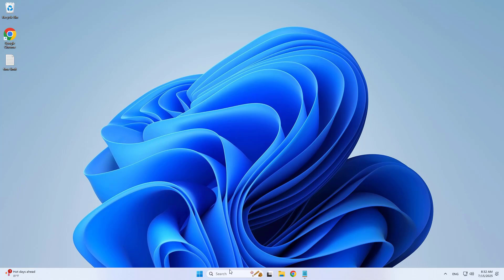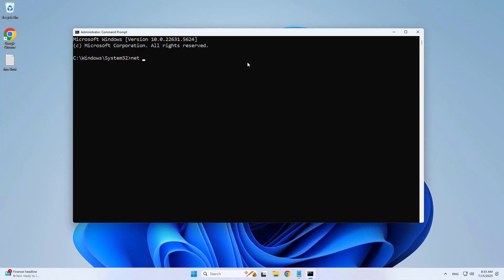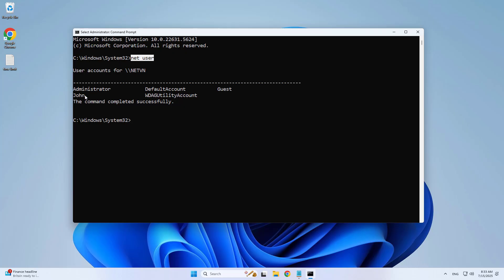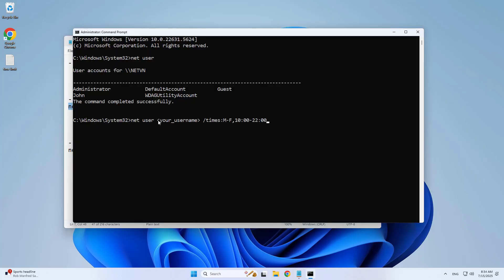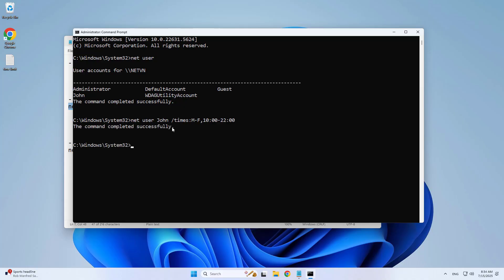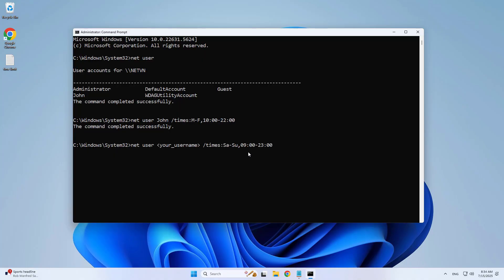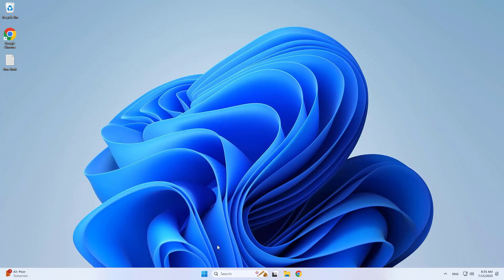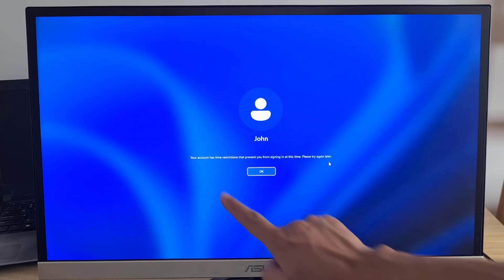How to Limit Someone's Computer Usage Without Software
Here are effective to limit computer usage time in Windows 11

00:00 Run Command Prompt As Administrator
00:17 List the users on your computer, net user
00:31 Limited time of use on weekdays
01:00 Limited time of use on weekends
01:25 Restart and Testing

Reset login access to 24/7:
 net user YOUR_USERNAME /time:all